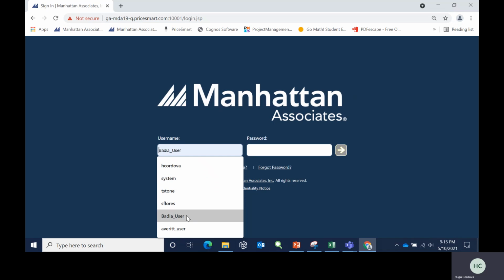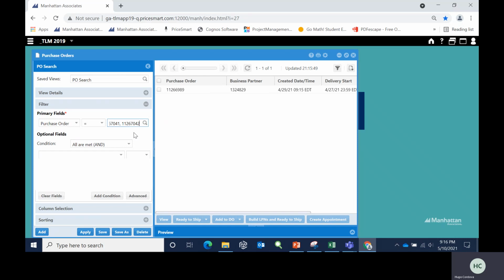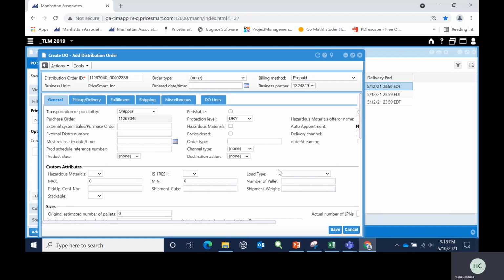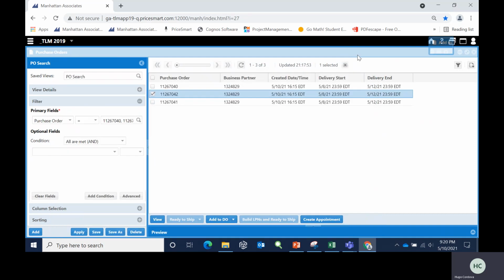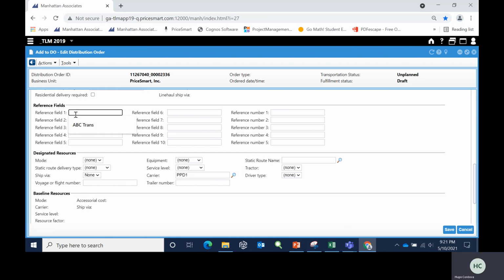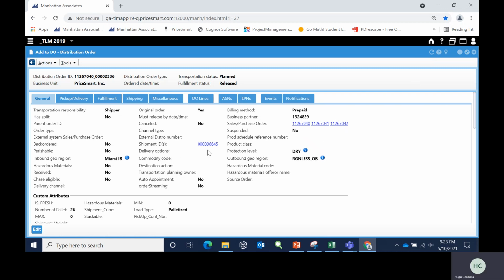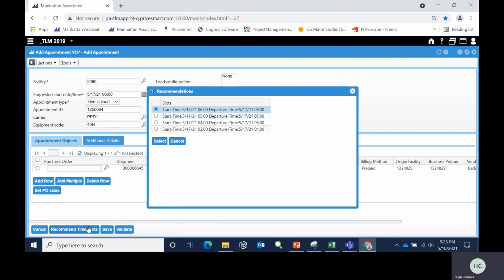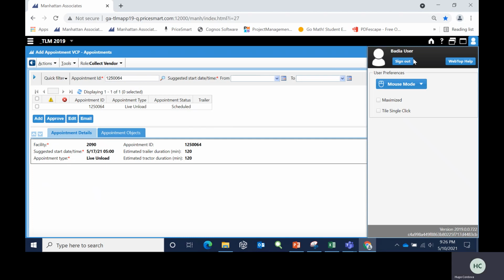Prepaid Vendors Appointment Scheduling Video Multiple Purchase Orders